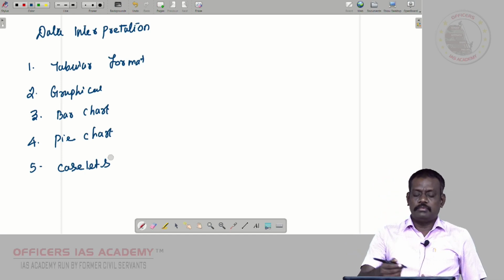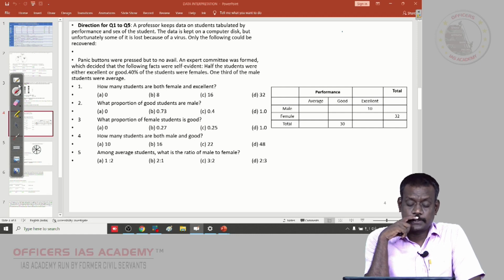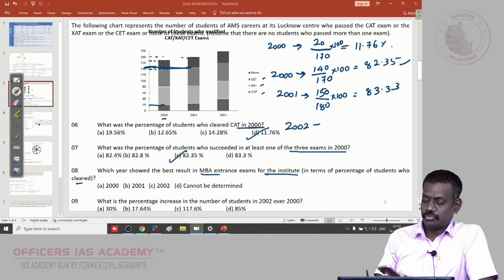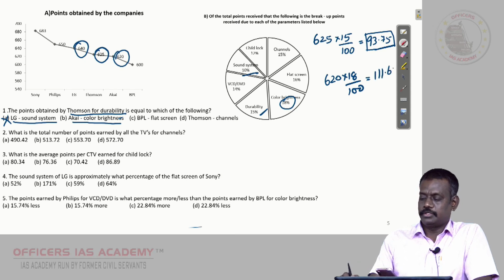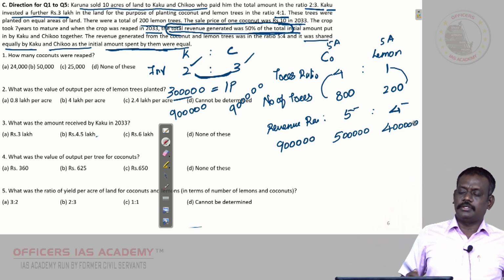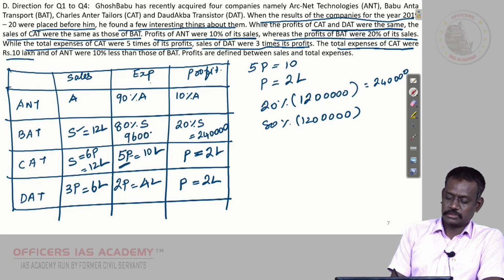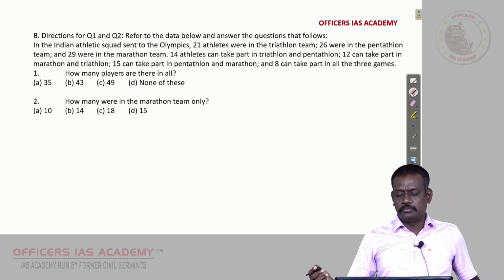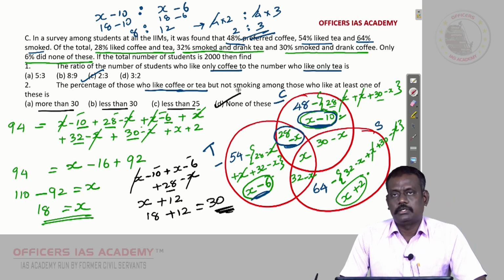GEOMETRY & MENSURATION by Mr SIVARAJ